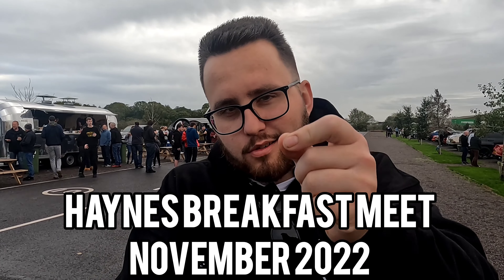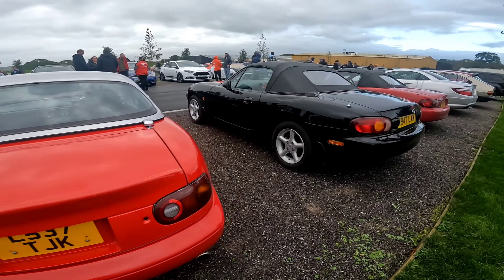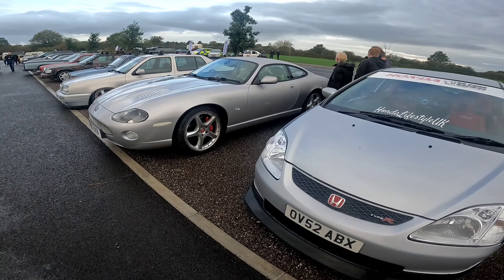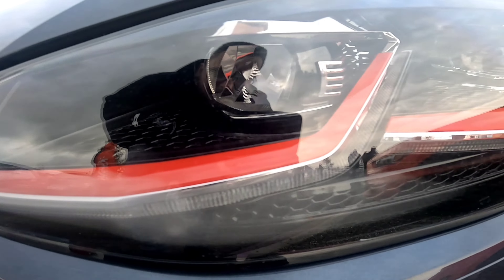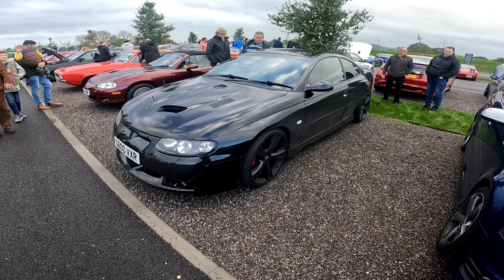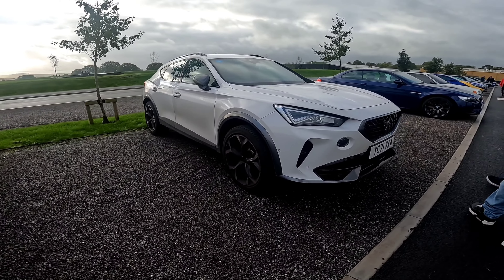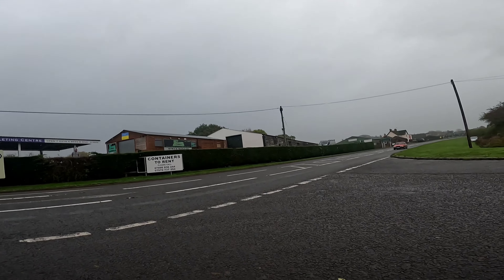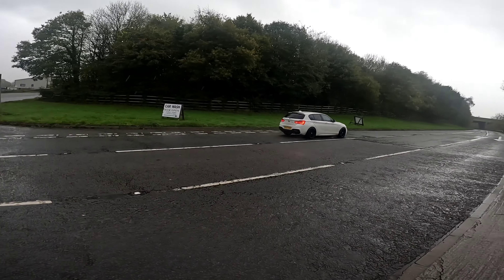HAYNES BREAKFAST MEET - NOVEMBER 2022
CHECK OUT SOME RETRO CARS AND SOME VERY UNIQUE MOTORS

WITH SOME WET DRIVEBYS TO END 🤣☔

LIMITLESSMEDIAUK_

COVERING CONTENT SUCH AS:

CAR MEETS/EVENTS/REVIEWS
URBAN EXPORING
PROFESSIONAL COMPANY CONTENT
THE WORLD OF FOOD
SOUTHWEST CAR CULTURE SERIES
BEST OF SOUTHWEST SERIES
LIKE MEETS?

CHECK OUT @SOUTHWESTSTATICLINKUPS